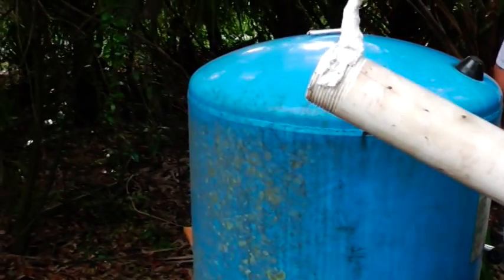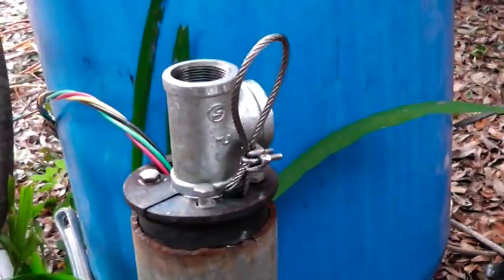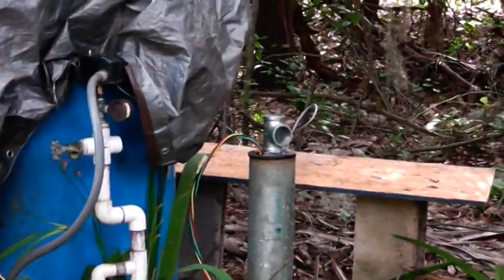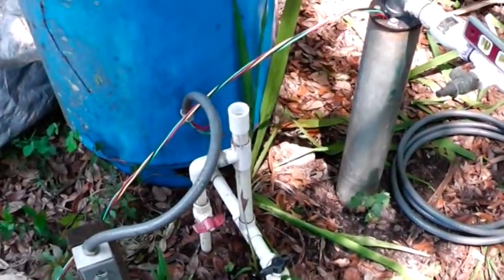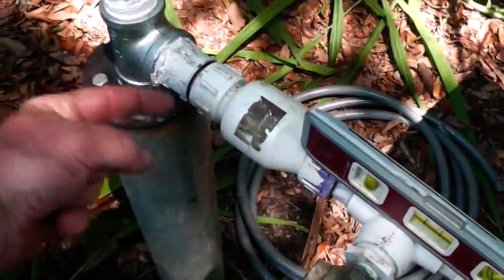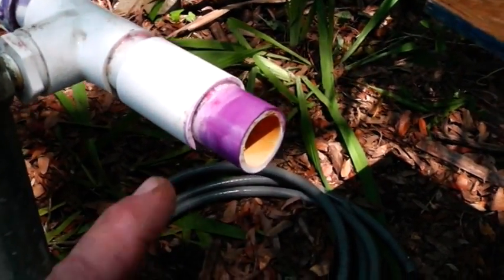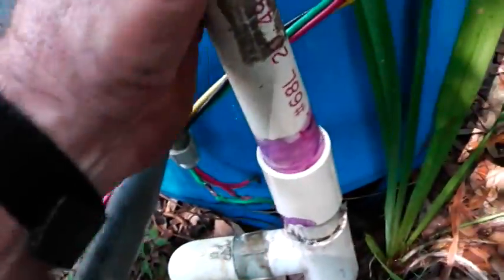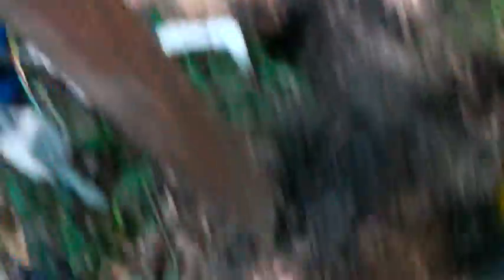Installing a Submersible Pump in a Deep Water Well: Part 2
Information purposes only.  Always hire licensed contractors to perform any work.  Having help when doing a project is always a plus!